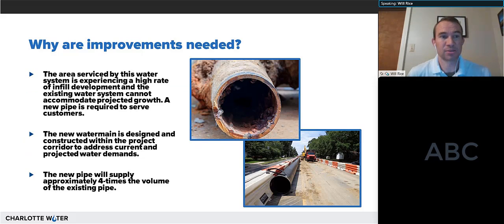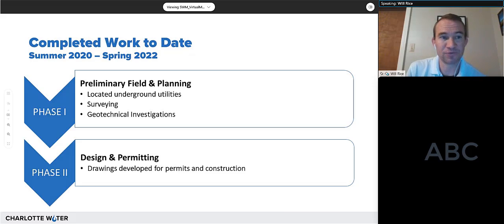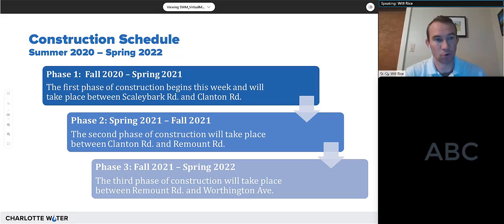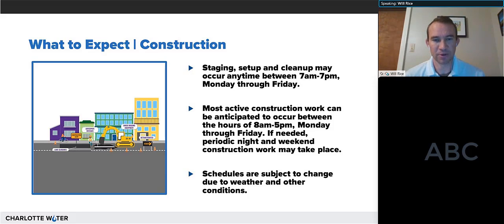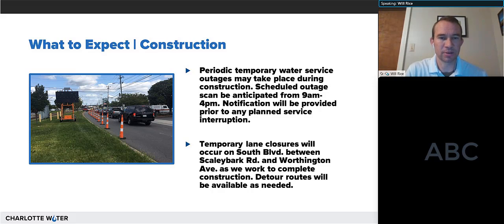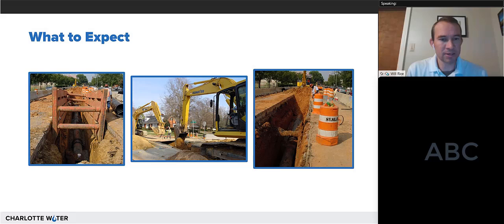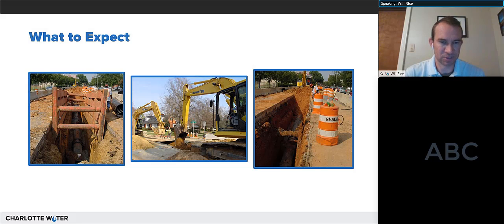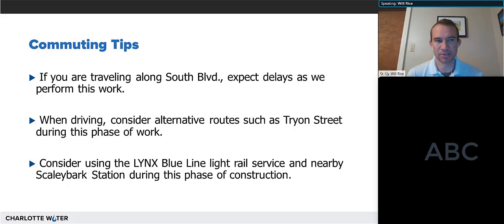Southend Water Main Virtual Public Meeting - September 2020